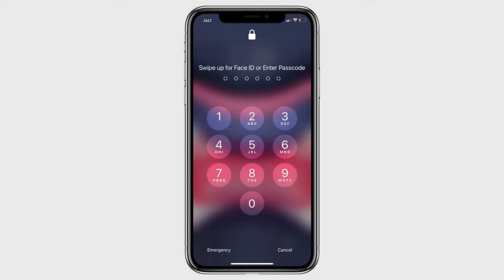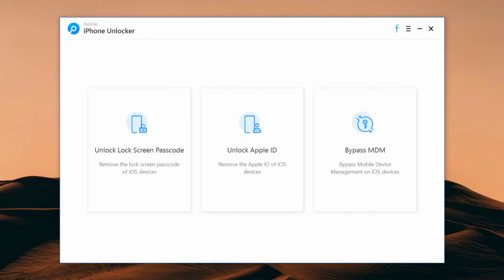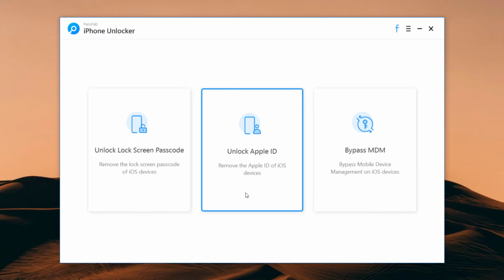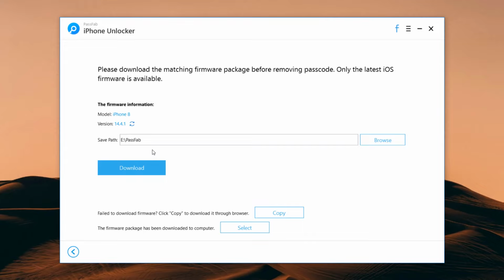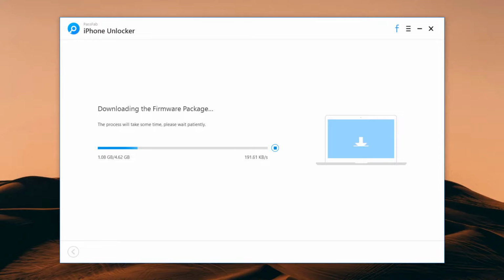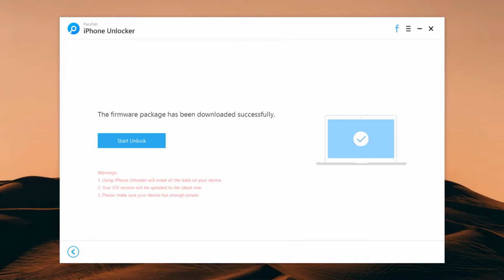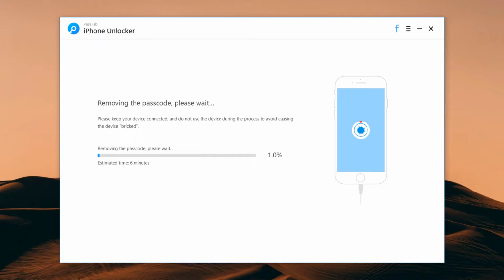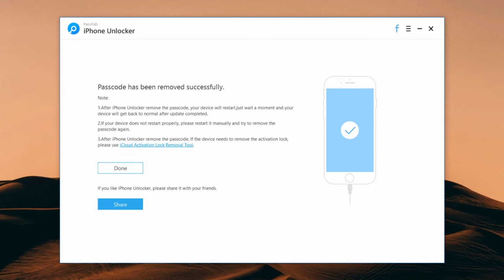How to unlock iPhone without passcode or Face ID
Face ID not working? Forgot your iPhone passcode?